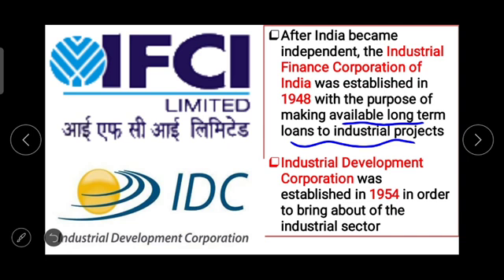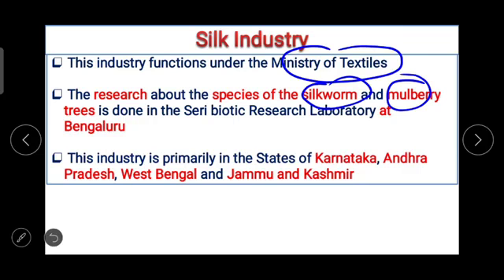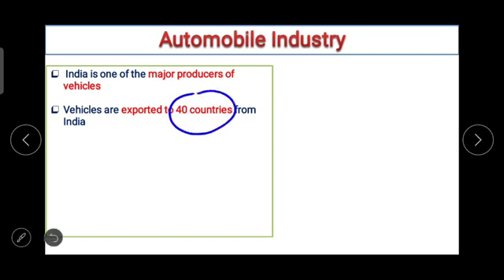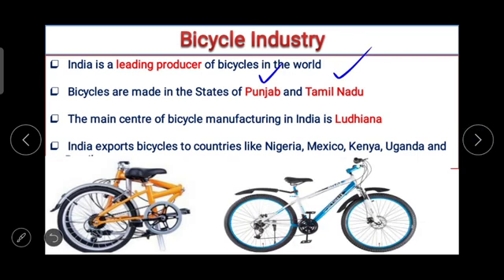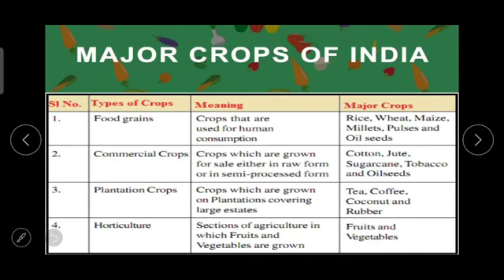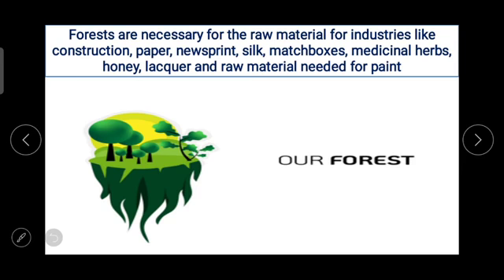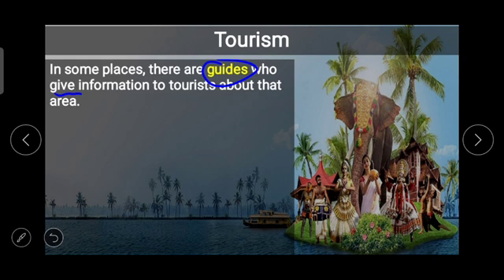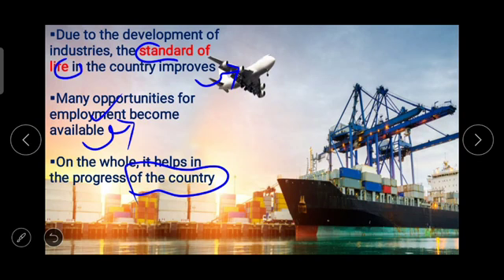Class 9 History L 8 Industry and Trade By Gangadhar Solanke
Q. Explain with reasons.
1) The tourism industry has developed a lot I India.
2) The quality of life and standard of living of Indian citizens is increasing.